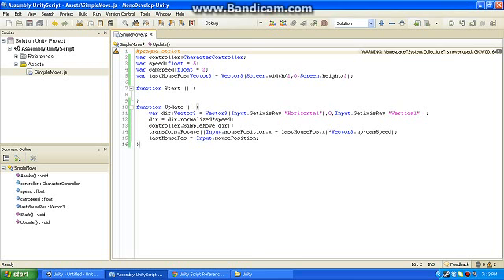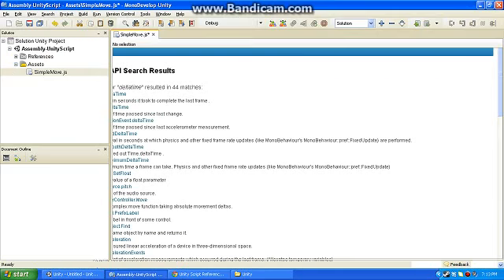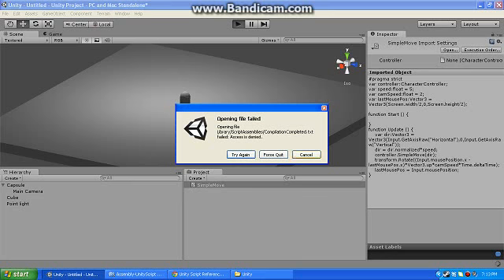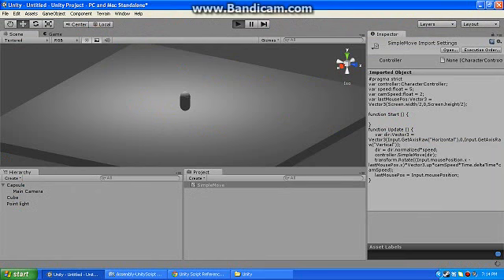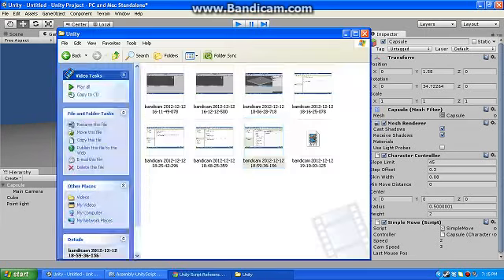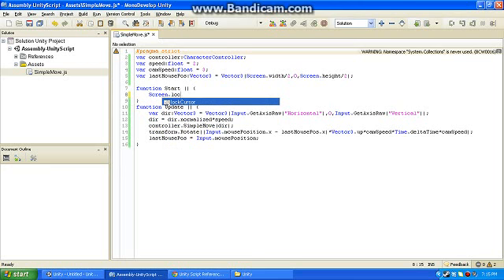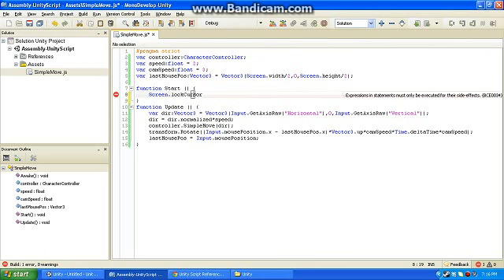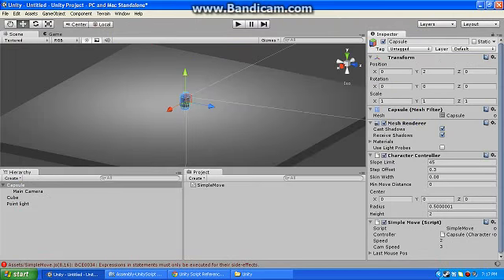James Makes(games) w/ Unity 3D - Part 8